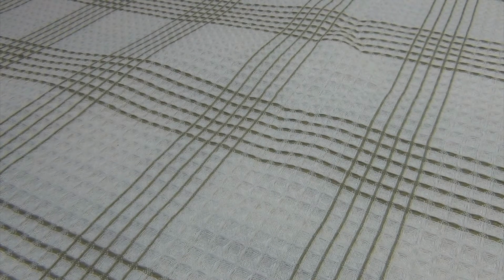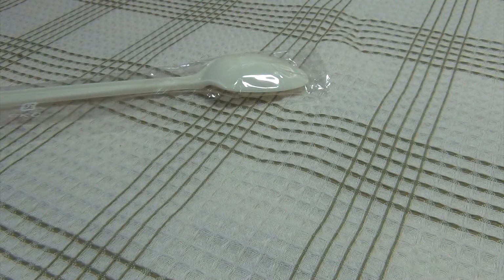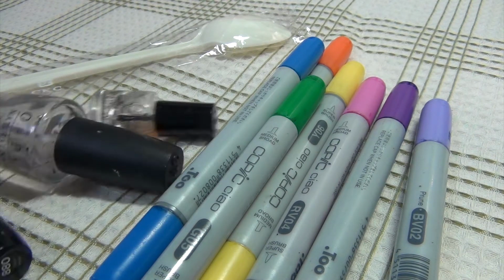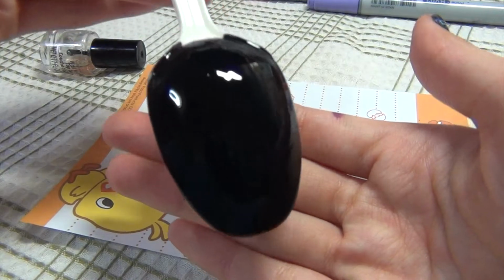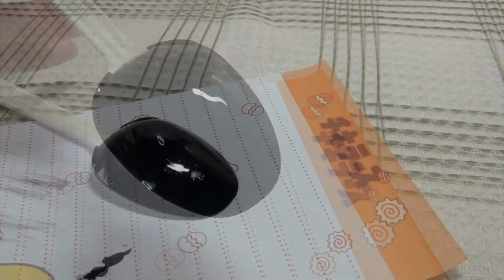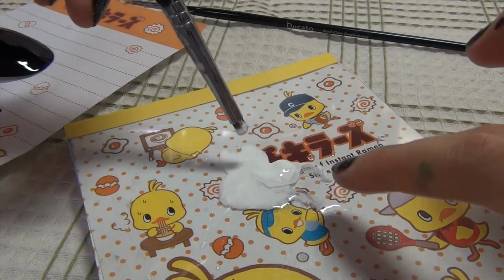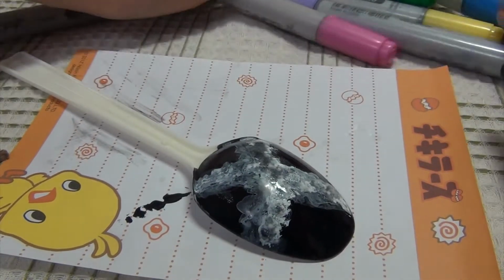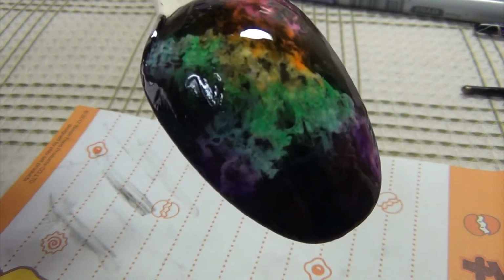Smoky Rainbow Nail Art Tutorial (on a spoon)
Ghost's Archive is the blog where I will post all of my patterns!